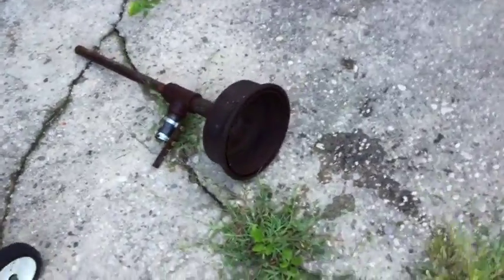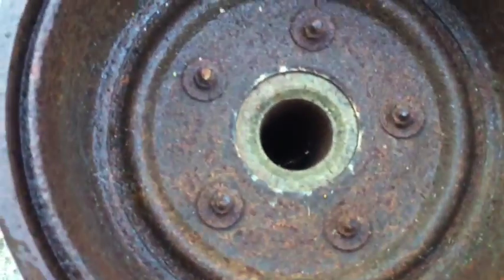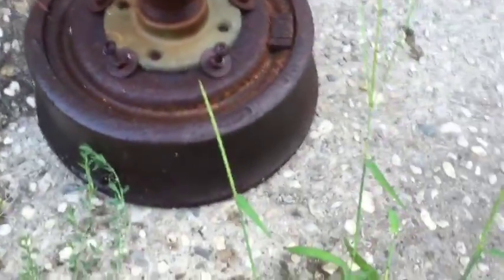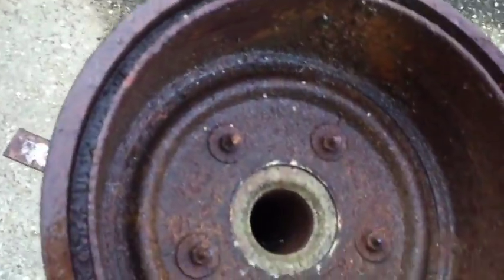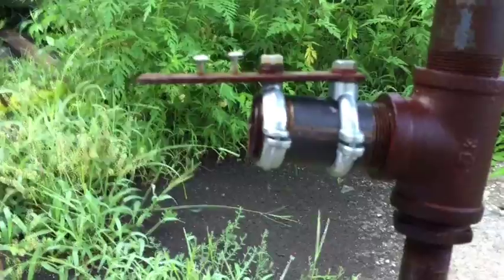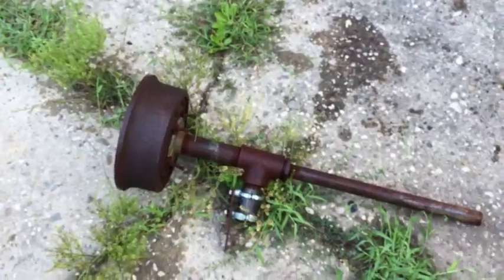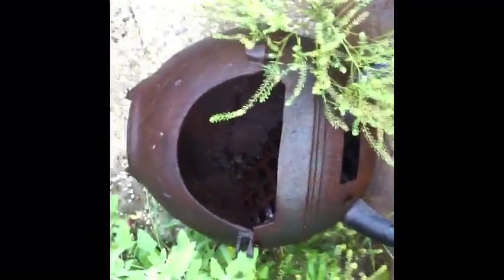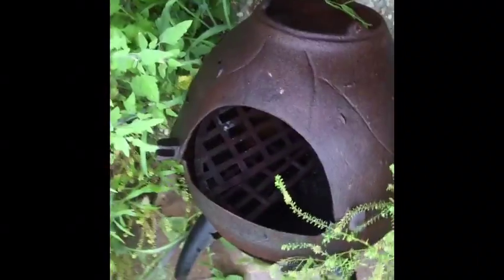Brake drum forge, no weld, easy build.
breaks drum blacksmith forge anyone can build with easily obtained items. Fun way to get into blacksmith work to see if you like it before spending too much money.